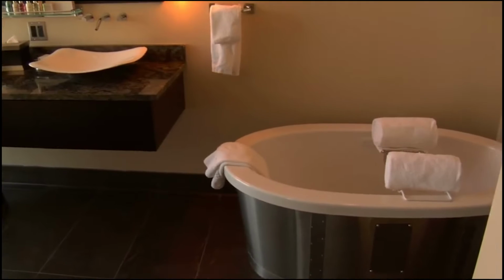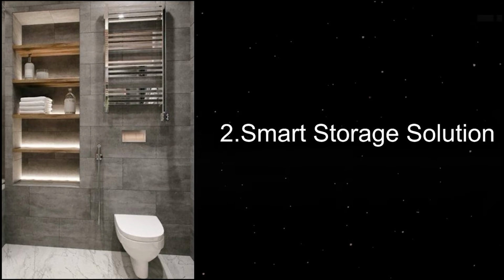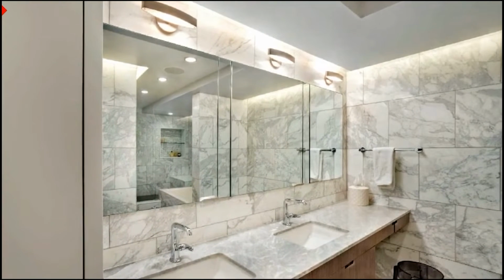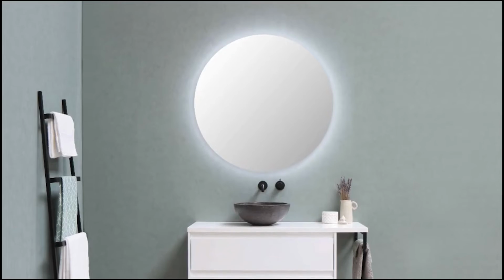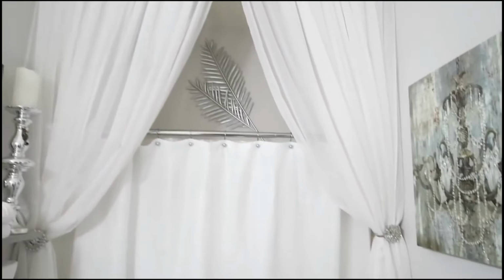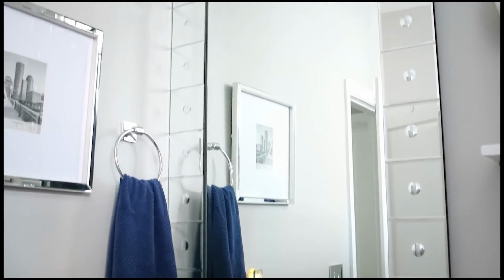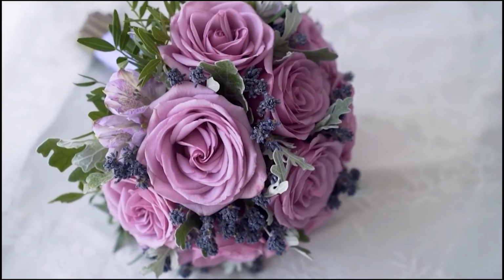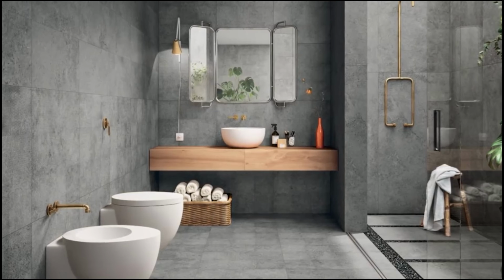10 Small Bathroom Ideas | Tiny and Luxury Bathrooms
10 Small Bathroom Ideas | Tiny and Luxury Bathrooms

Discover the ultimate collection of 10 Small Bathroom Ideas that will redefine your perception of small spaces. Embrace the possibilities of creating a tiny and luxury bathroom oasis, even within the constraints of limited square footage. Our expertly curated selection showcases ingenious designs and smart solutions, ensuring you can have both functionality and style in your compact bathroom.

From the moment you hit play, you'll be immersed in a world of inspiration. We've handpicked the best small bathroom ideas to empower you with the tools you need for an impressive bathroom transformation. Whether you dwell in an apartment with a cozy bathroom or seek to optimize your guest powder room, we've got your back with innovative concepts and practical advice.

Witness the magic of space-saving wonders, as wall shelves and over-the-toilet cabinets work harmoniously to optimize storage without compromising aesthetics. Explore a range of space-maximizing vanity ideas that redefine elegance in a limited area. Delight in the charm of walk-in shower designs that elevate your bathroom's functionality to new heights.

Mirrors become your best friends as they play the enchanting role of creating the illusion of extra space, while compact bathtub ideas redefine luxury and relaxation. Experience the seamless blend of modernity and minimalism with floating fixtures, adding a touch of contemporary flair to your bathroom.

Immerse yourself in playful tile patterns that infuse character and charm into your small bathroom, making it a space you'll truly adore. And don't forget the transformative power of lighting; discover the art of illuminating your small bathroom to achieve a cozy and inviting ambiance.

We are committed to transforming your small bathroom into an oasis of comfort and beauty. Say goodbye to cramped spaces and hello to a world of possibilities. Unleash your creativity and let your bathroom be a testament to the fact that big things can indeed come in small packages.

Join us on this journey of discovery, where innovation meets elegance and where small is undoubtedly fabulous.